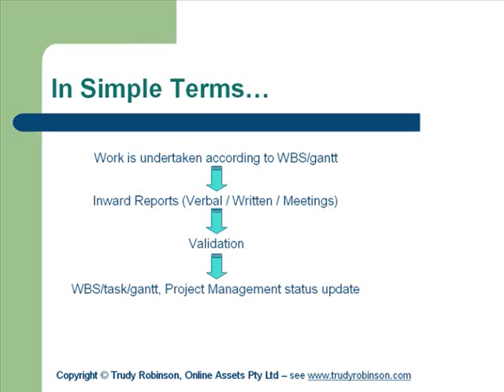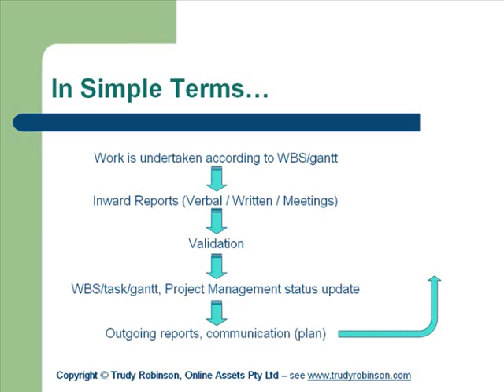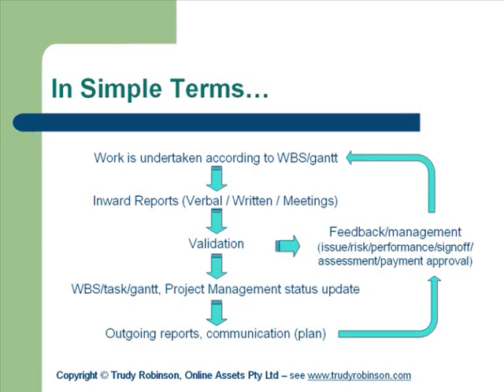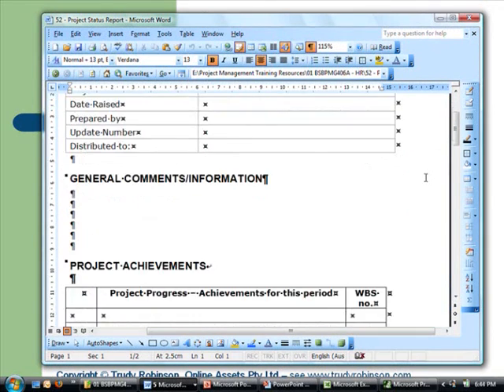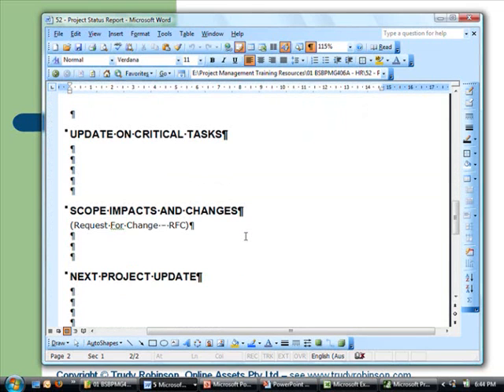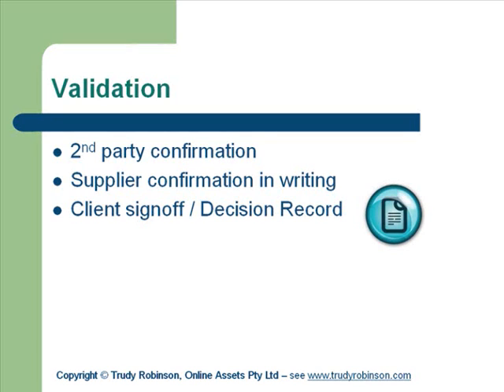BSBPMG405A 06 Team management part 2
BSB41507 Certificate IV in Project Management, subjects as defined by NTIS the National Training Information Service.  This subject material is created by Trudy Robinson of Online Assets, This video relates to the process of works undertaken through the project, inward report updates and validation of those works.